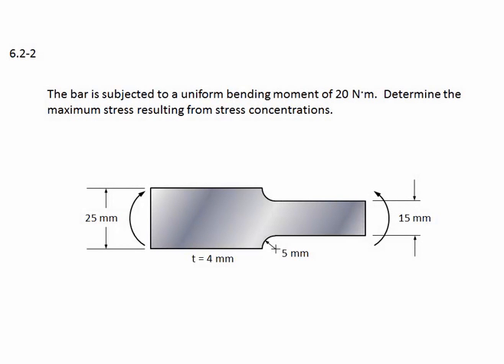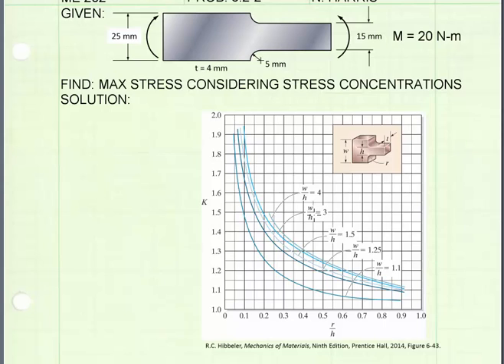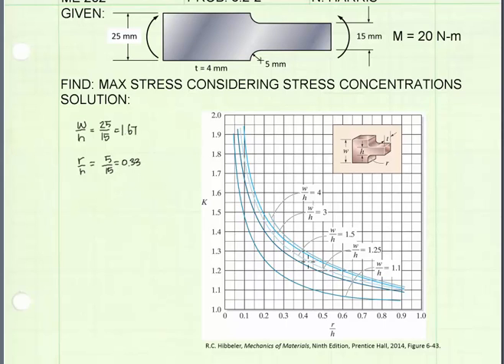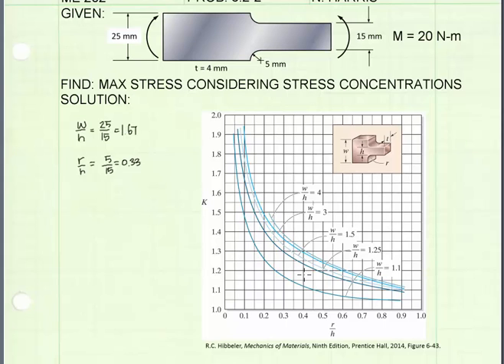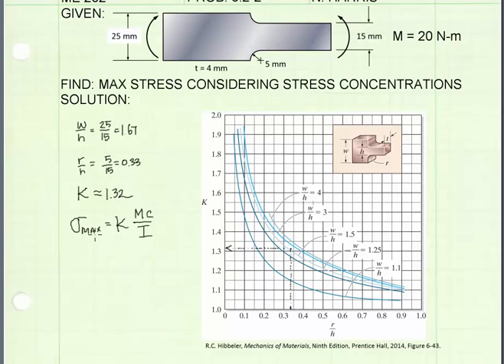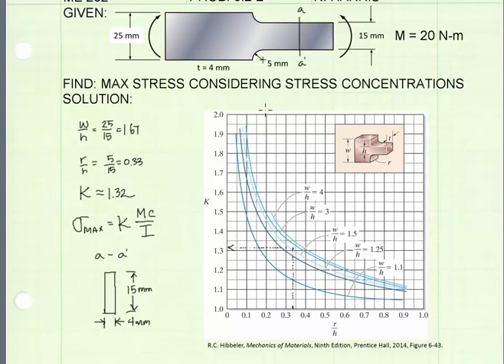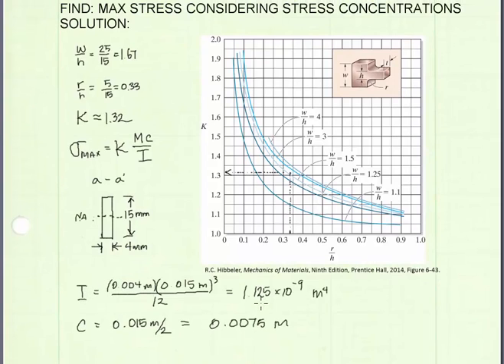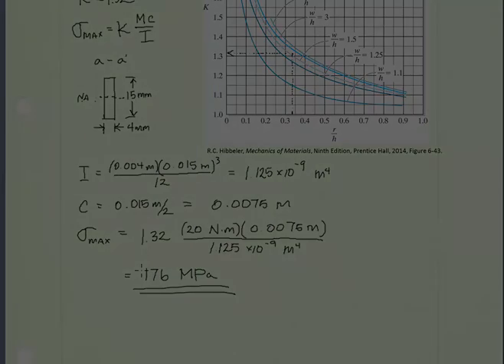06.2-2 Bending stress concentrations - EXAMPLE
Example Problem:
Determine the maximum stress in a beam resulting from stress concentrations.